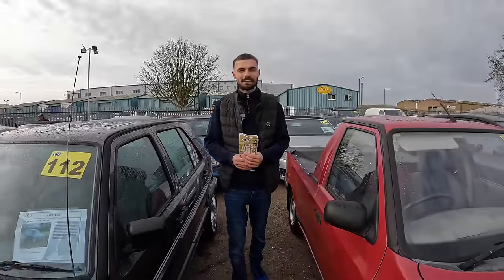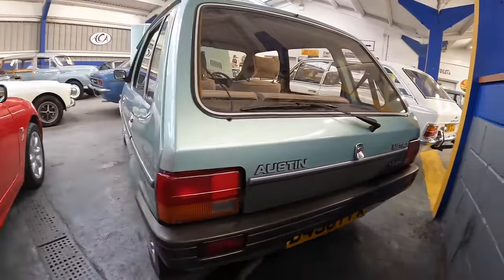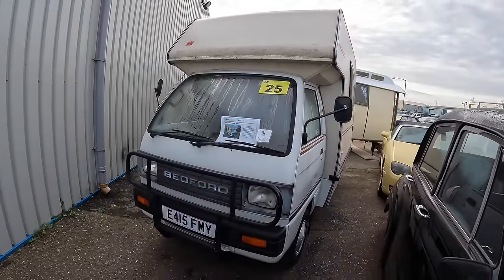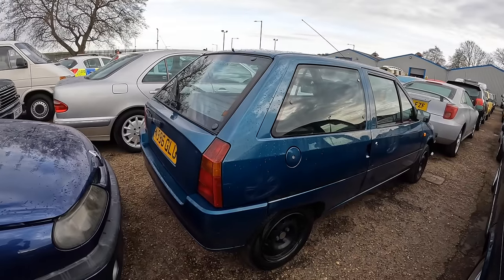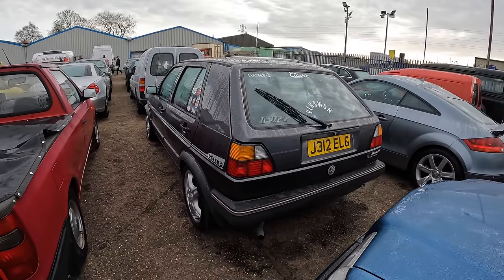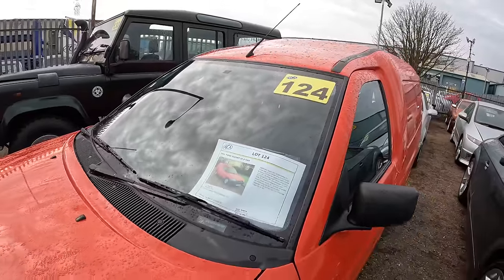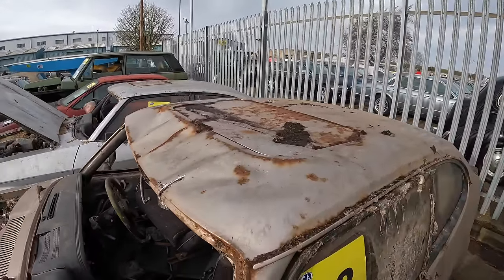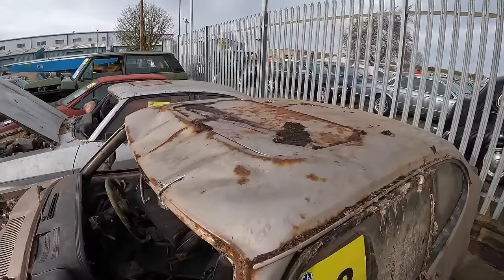CAN I FIND SOME CLASSIC CAR BARGAINS AT AUCTION?!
You join me up at Anglia Car Auctions (ACA) as we take a walk around lots of classic cars, which have been entered into their first auction of 2024. The sheer variety of classics was outstanding and I managed to look around and film a wide variety of lots. These weekend auctions up at ACA have become a trip I always look forward to and the auction itself runs like clockwork, with classic after classic running through the auction house.

A couple of stand out classic cars for me were the 2 Ford Escort vans and I also really liked the Citroen Saxo VTR (but I have viewed that before!) I really enjoyed looking around some different classics and the Chevrolet Nova was one I enjoyed watching go under the hammer. Please do let me know your 'stand out' classics from this auction.

Next classic sale - 6th & 7th April 2024